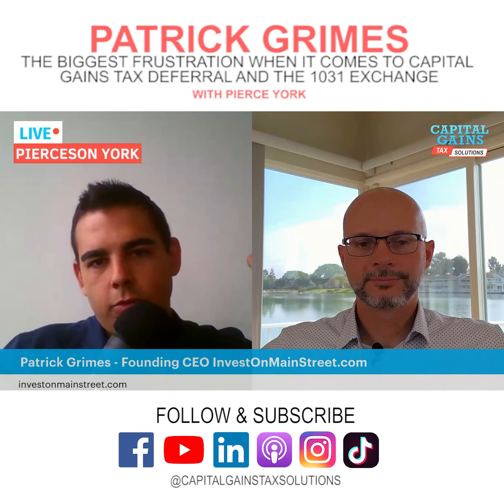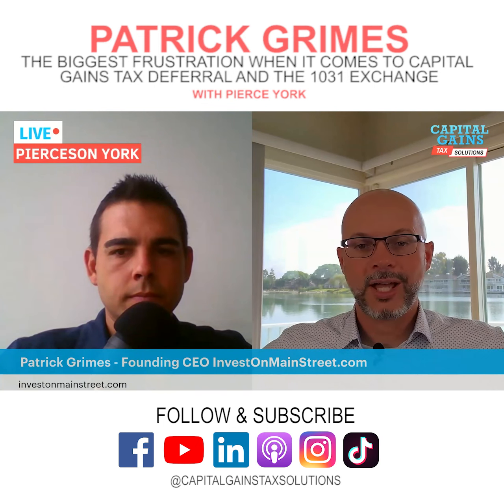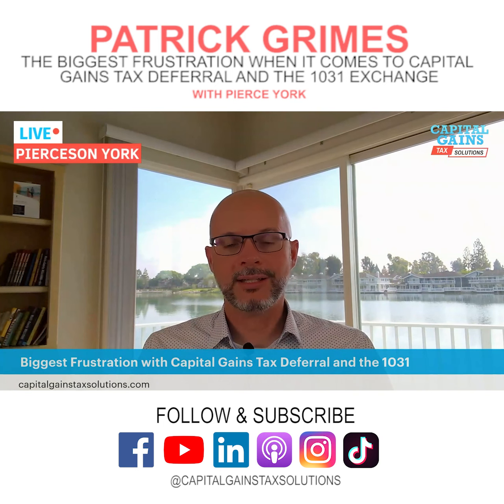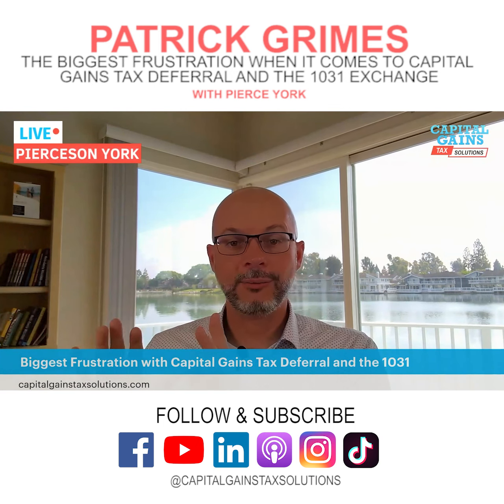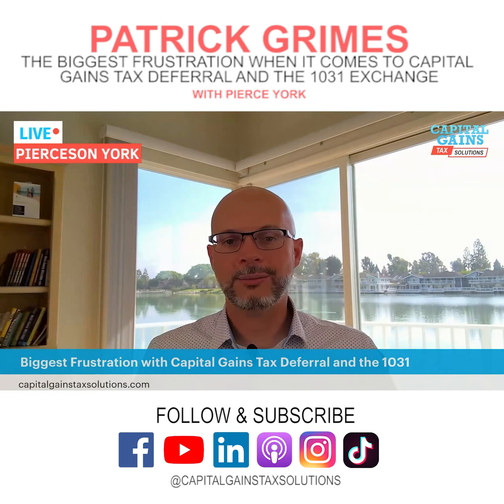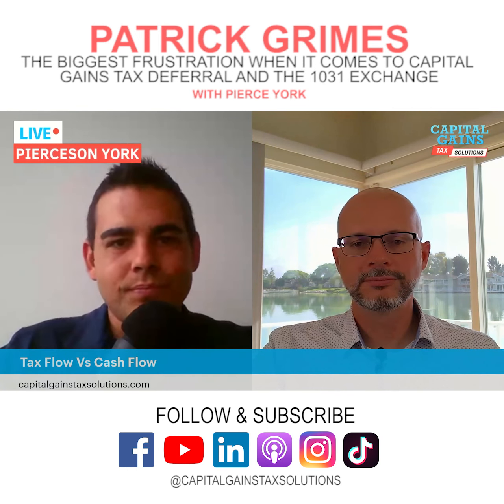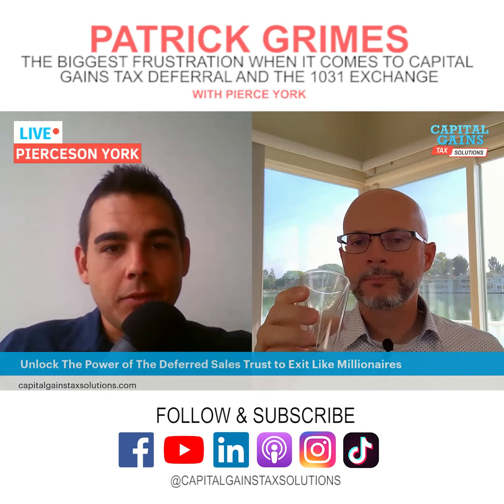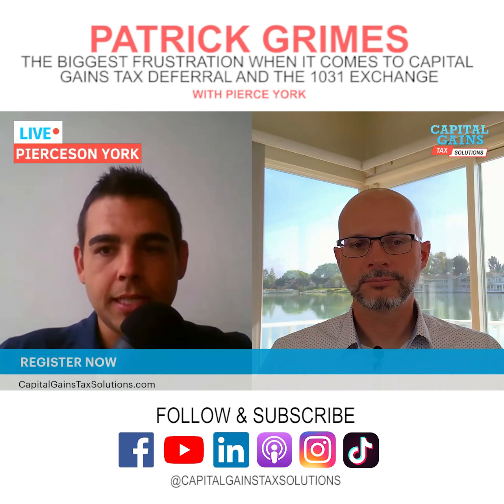The Biggest Frustration with Capital Gains Tax Deferral with Patrick Grimes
🚨 Selling an asset with at least $1M less gain and $1M net proceeds? Want to defer the capital gains tax? We can help you.

📞 Schedule a Strategic Call With Me or a Team Member To Learn If the Deferred Sales Trust is a good fit or not

I believe that "EVERYBODY NEEDS A CAPITAL GAINS TAX EXIT EXPERT" - Brett Swarts

Do you want to exit your asset with an extra 25-50% of your gain or to help you achieve your goals? Have 40% estate tax challenges? Do you want your cash flow and tax flow to work harder for you? I can help. If you are serious about improving your odds to be successful in this uncertain marketplace, I will teach you how to become a 'Capital Gains Tax Exit Investor Expert', and show you how to exit and invest like a billionaire.

Drawing from our unique past experiences, both good and traumatic, we all have special value in life. I use my real estate and collegiate basketball background, combined with education and hands-on experience from the creator of the Deferred Sales Trust, then blend it with my entrepreneurial zeal to guide you.

Whether you have an exit plan guide or you are a guide for others who are exiting, this channel will help you. Welcome to the "Tax Flow Revolution."

What you need to know about Deferred Sales Trust

Follow Capital Gains Tax Solutions on Twitter, Facebook, and Instagram